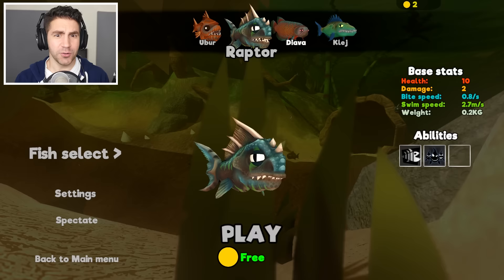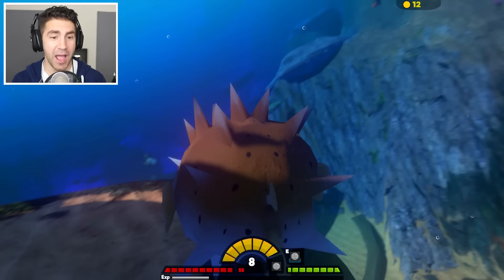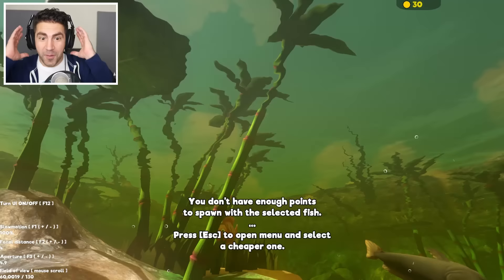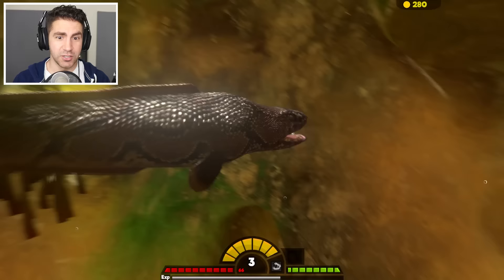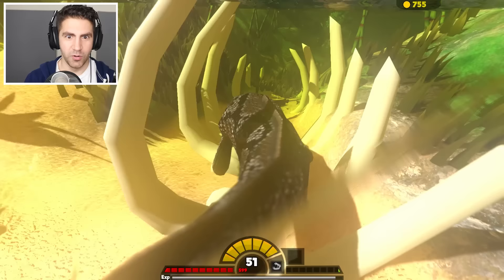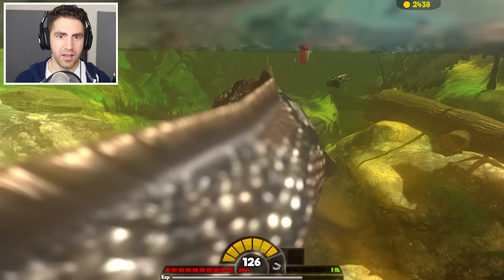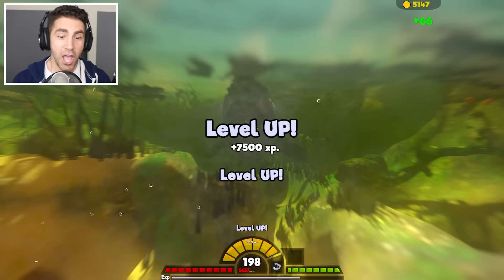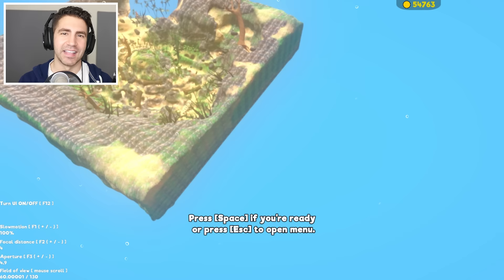NEW SNAKE FISH LEVEL 700 - Feed and Grow Fish - Part 38 | Pungence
Feed and Grow Fish gameplay! New snake head fish level 700! Pungence plays Feed and Grow Fish, a fun, beautiful open world underwater game where you play as a fish and eat other sea creatures and grow to be the largest and strongest! Let's see if the sharks from Amazing Frog prepared me for this! This game is so addicting!

2 different maps
10 playable fish

Vine: Pungence